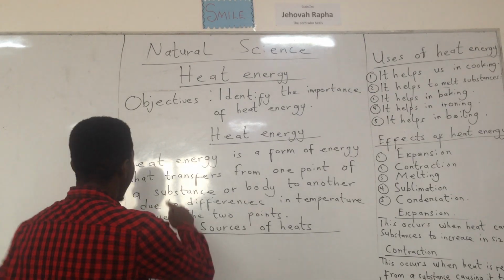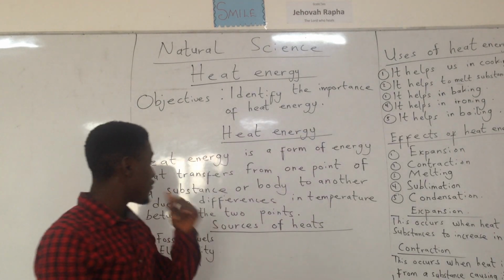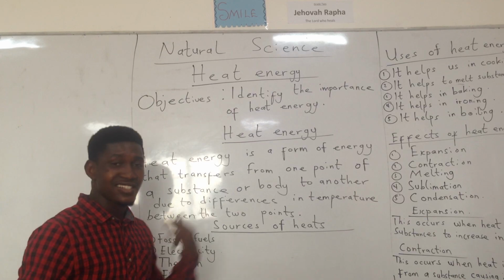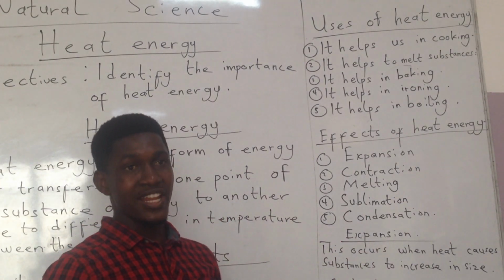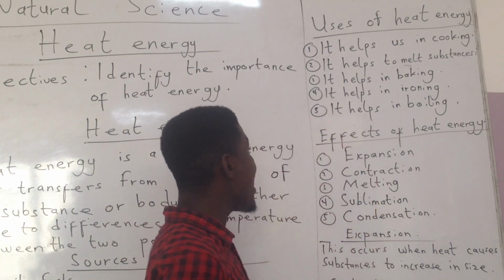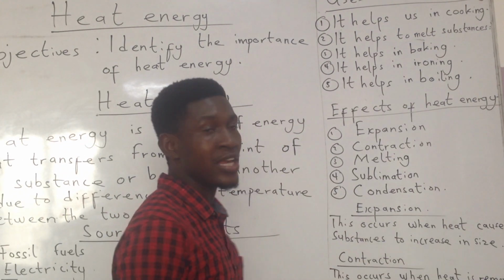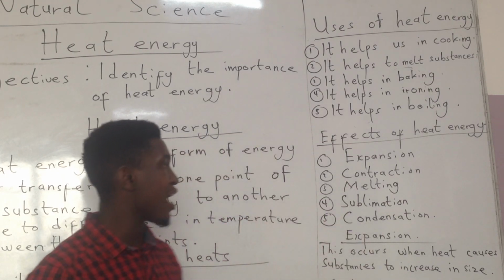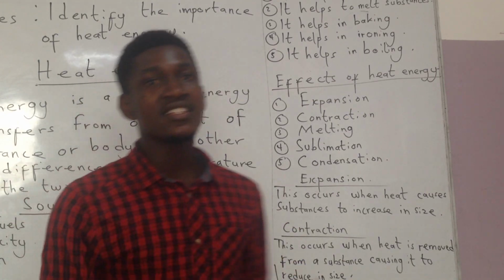Grade 3 Natural Science Week 6